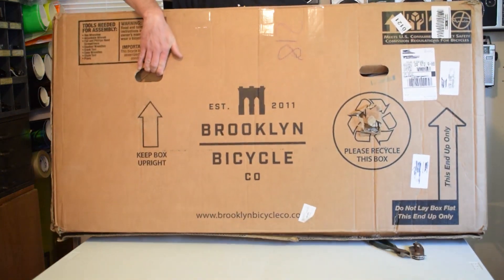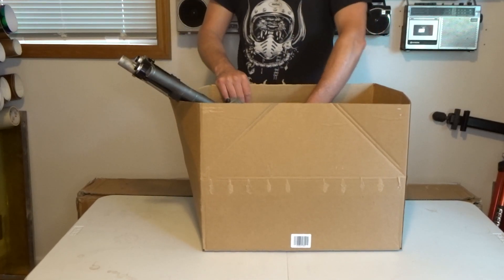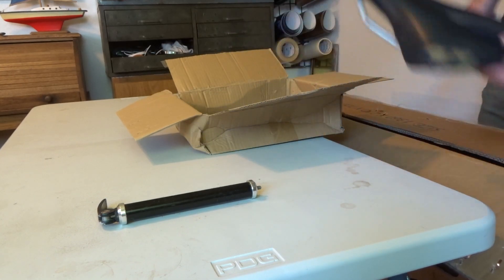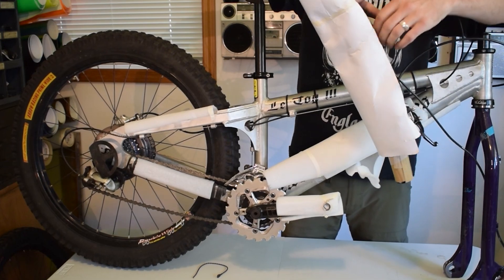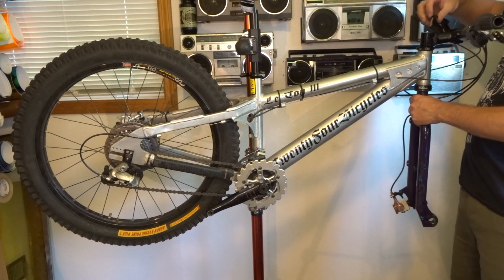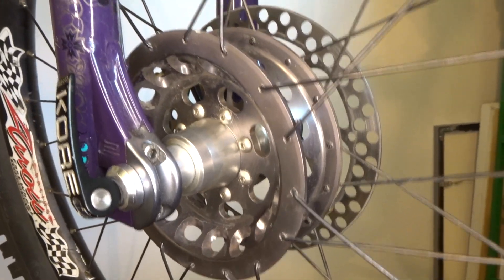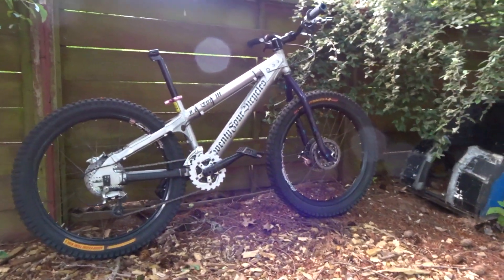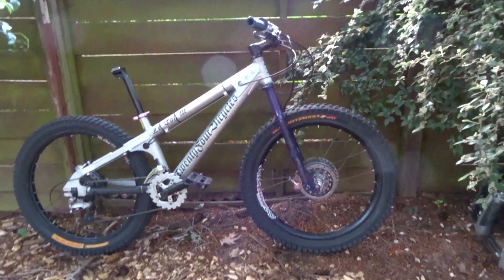Unboxing my DREAM BIKE (from 2003!) - Fiets of Strength Ep. 14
I bought my 2003 dream bike from someone on the internet. Today I get to unbox it and do an initial build-up. This is a weird and rare slice of the retro freeride bicycle world with some very unique bike parts on it. Sure to please the bike nerds in your life.